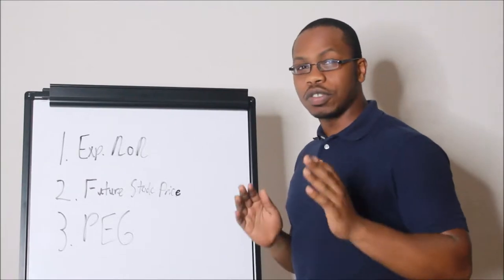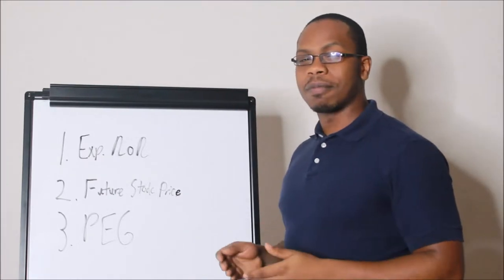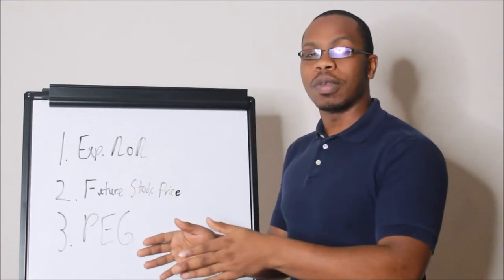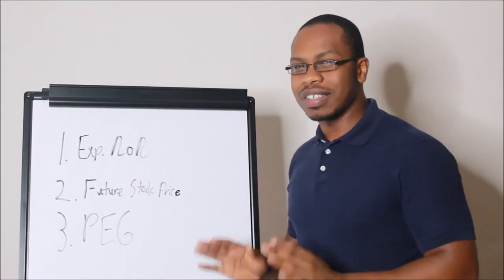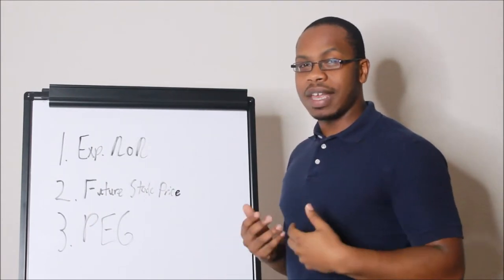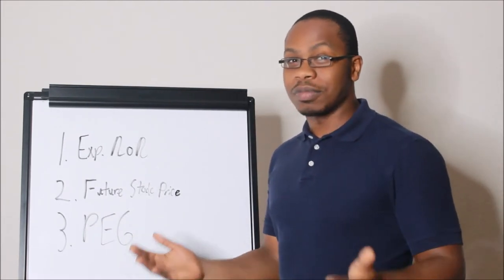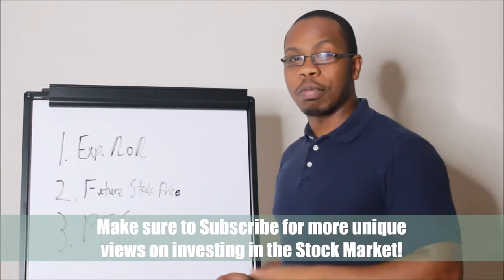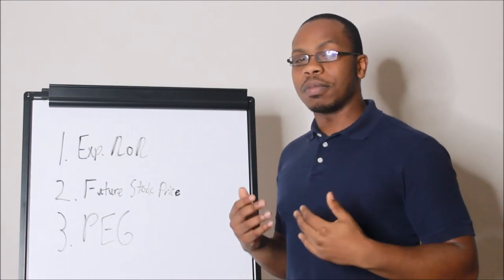3 Ways to Avoid Valuation Traps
Ever looked into what you thought was a pretty good stock and couldn't understand the low valuation? Well sometimes, it's because the company's growth is non-existent. This is the classic Value Trap found in stock market investing. In this video, I'll show you how to avoid such traps.